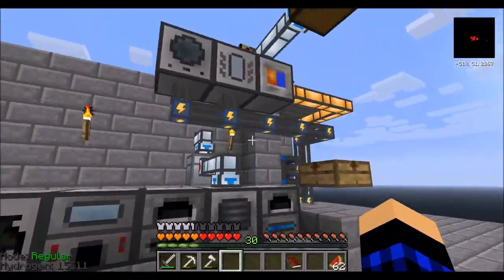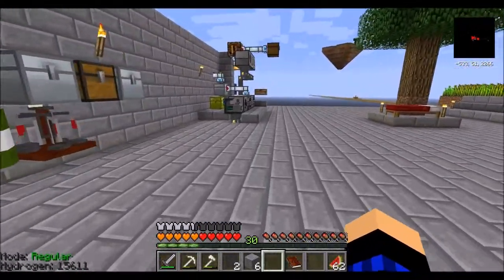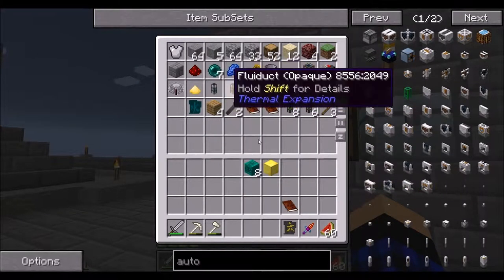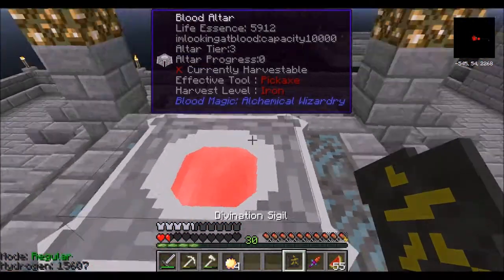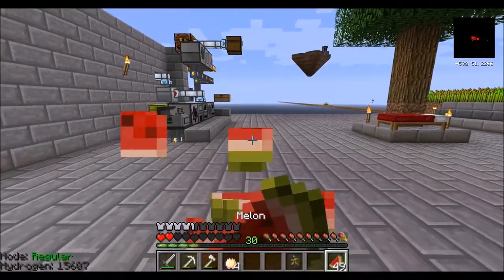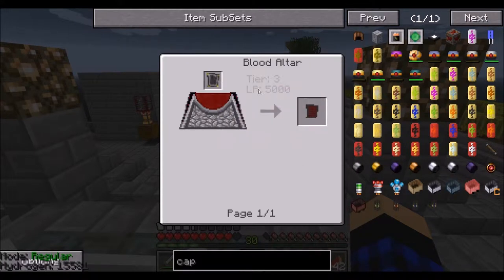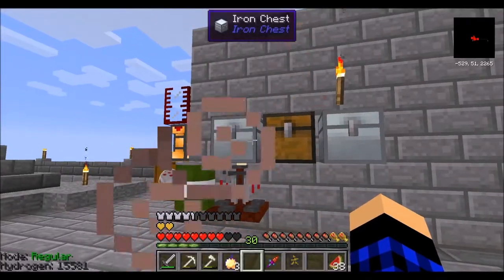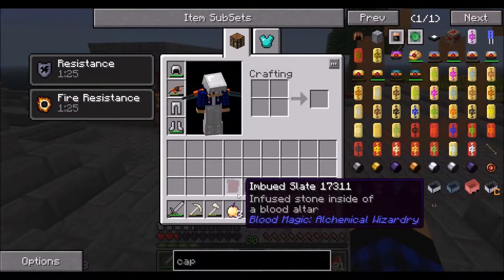Minecraft FTB Running Red EP45 Blood Altar Runes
I`m stranded on this small island with very little stuff and a blood altar. I must survive in this world.